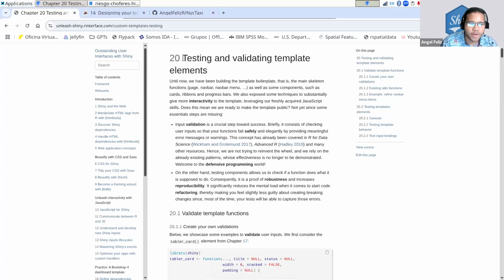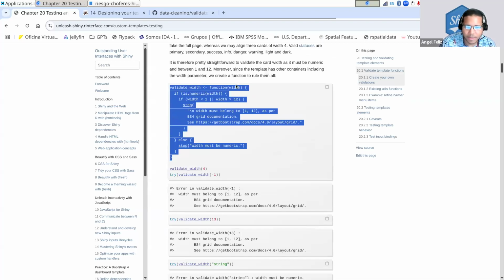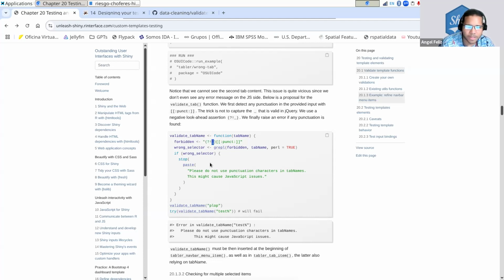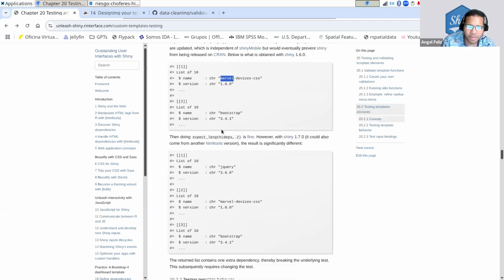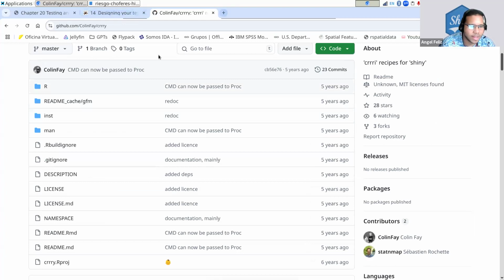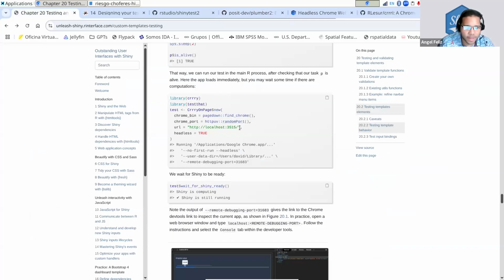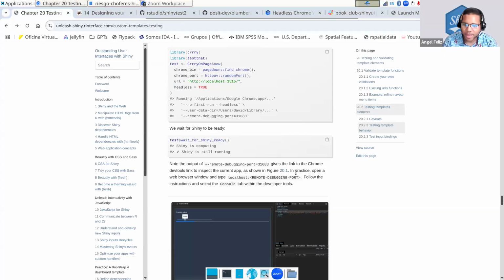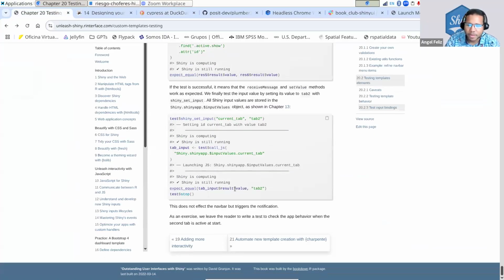Outstanding User Interfaces with Shiny: Testing and validating templates elements (shinyui02 20)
Angel Feliz leads a discussion of Chapter 20 ("Testing and validating templates elements") from Outstanding User Interfaces with Shiny by David Granjon on 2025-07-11, to the DSLC shinyui Book Club. Cohort 02